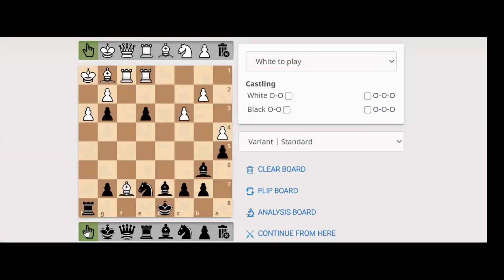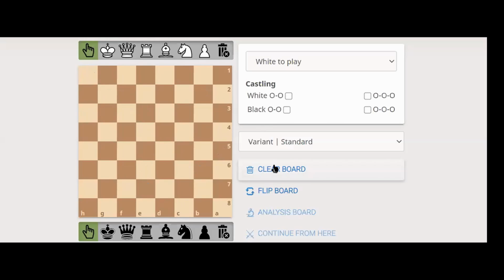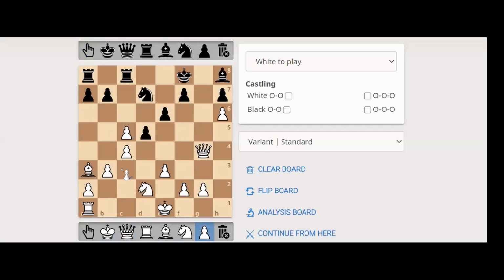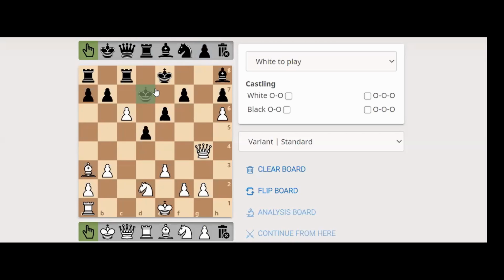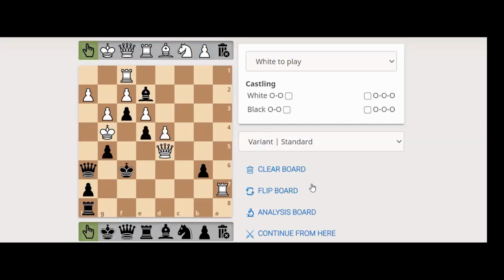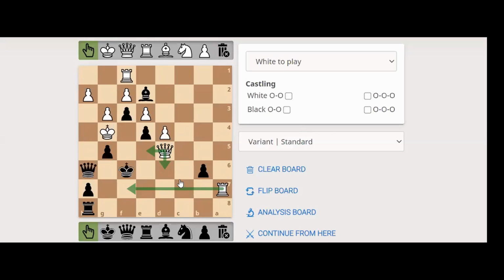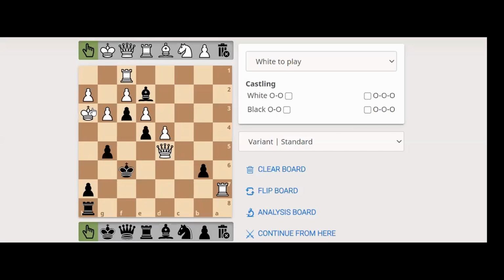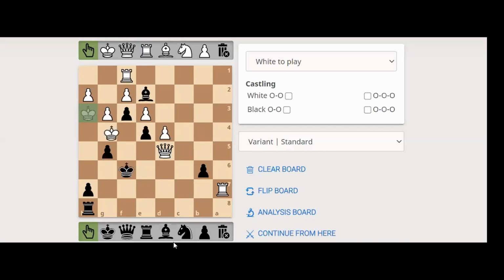Beginners Tactics | Sample 2